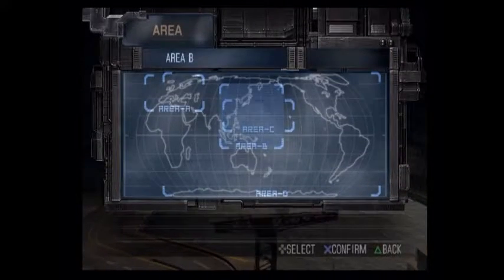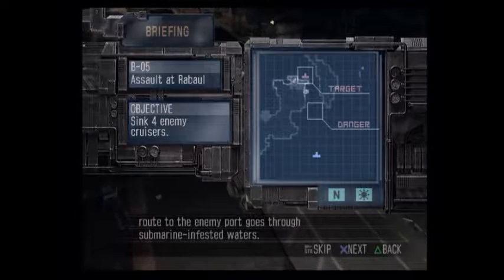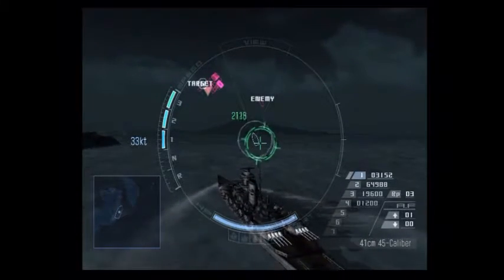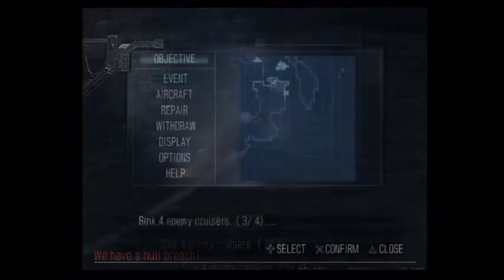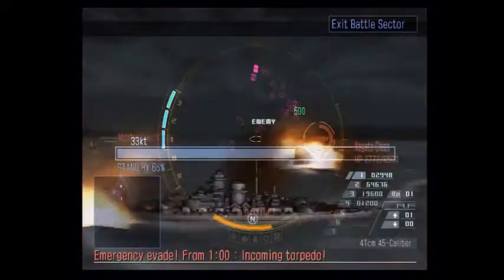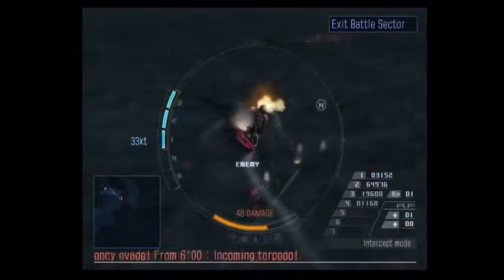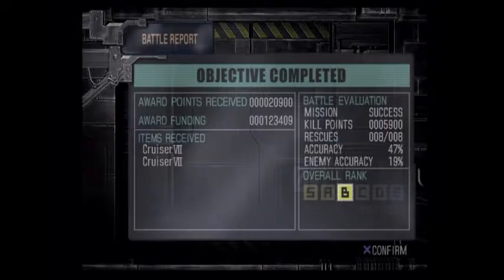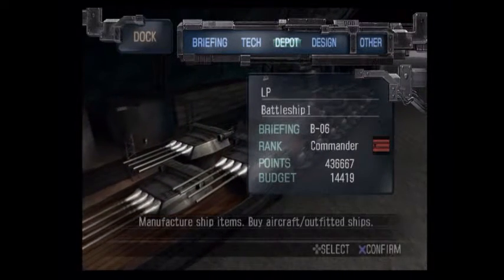Let's Play Naval Ops: Warship Gunner Episode 21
The twenty first part of Let's Play Naval Ops: Warship Gunner.

Naval Ops: Warship Gunner is a Playstation 2 game that was released in 2003 in North America that was developed by Mircocabin and published by Koei. The story of the game revolves around a nameless captain (you, the player) and his crew that were teleported to a parallel world. In this other world, nearly everything is identical except for a group of nations known simply as the Empire. You join a group of freedom fighters known as the Freedom Forces, or FF, to stop the Empire from oppressing the rest of the free people. To do this you must design and build your own ships by researching new technologies and then using these ships to perform missions for the FF.